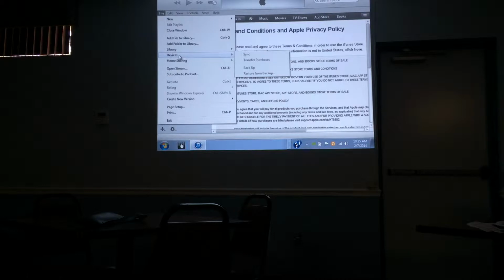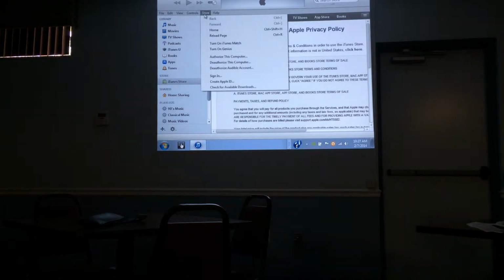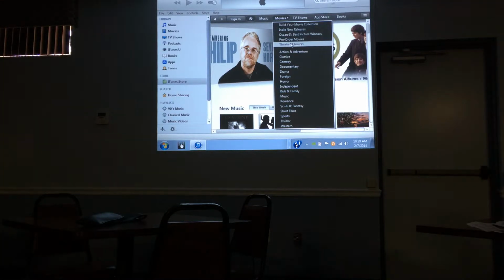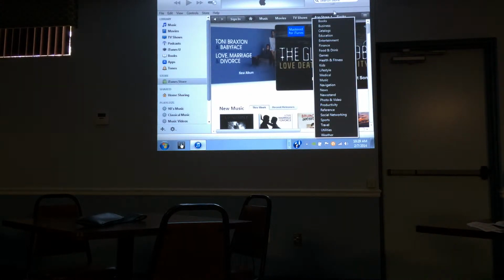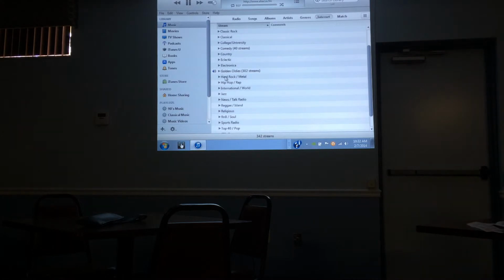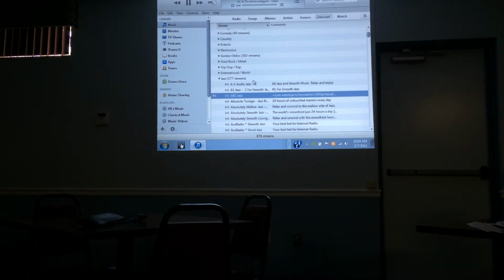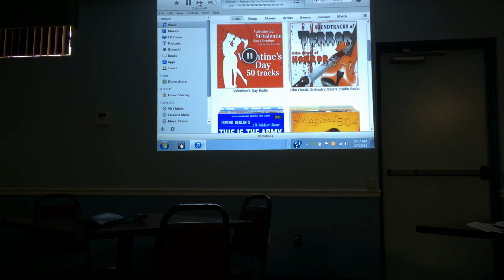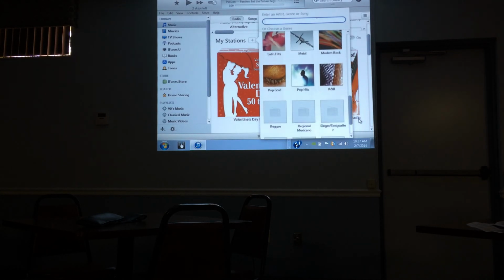Highlights From Barry's Itunes 11 Presentation_ 1 of 4